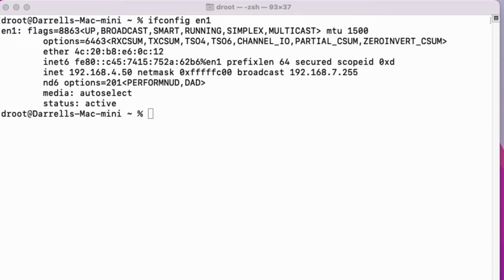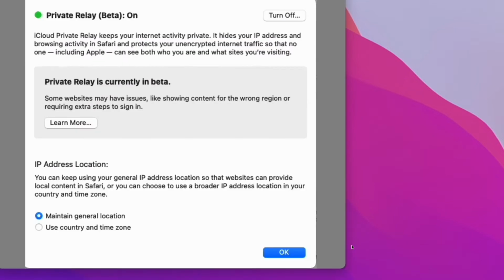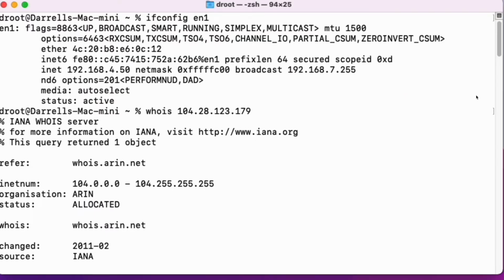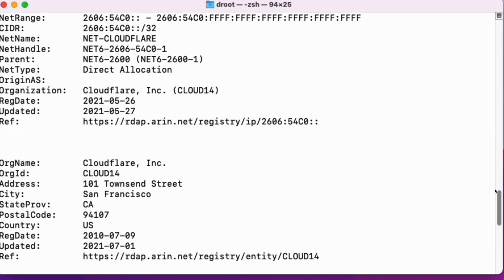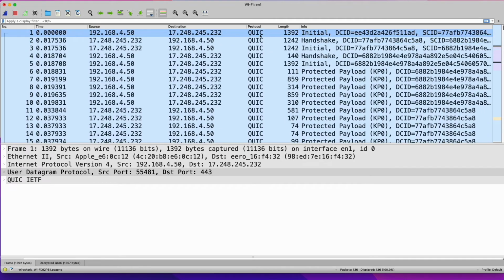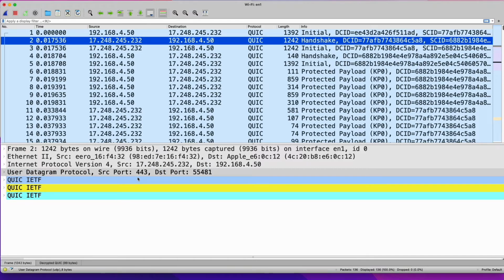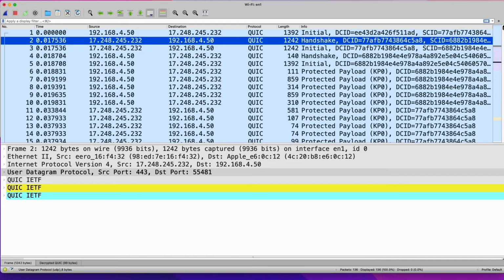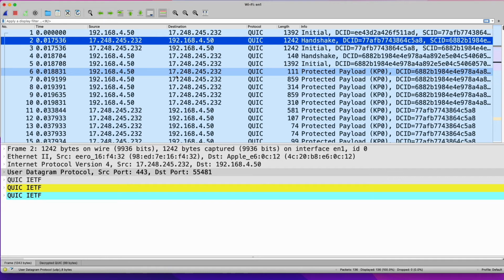Apple's private relay feature in MacOS 12 and IPv6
Apple's private relay "double proxy" feature in MacOS 12 enabled me to access IPv6-only websites while only having IPv4 connectivity!  Watch this 8 minute video as I demonstrate and review the Wireshark capture.